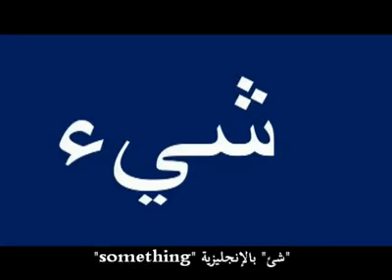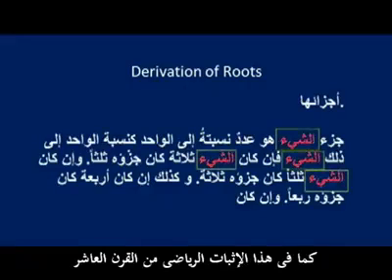سبب استخدام x في الرياضيات